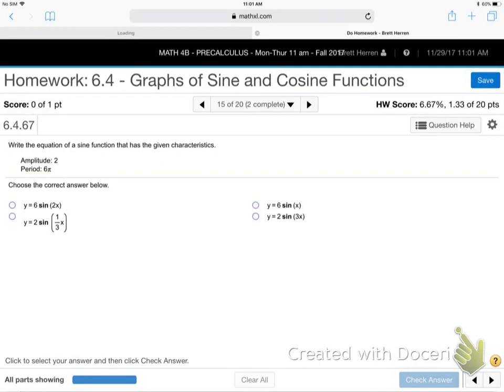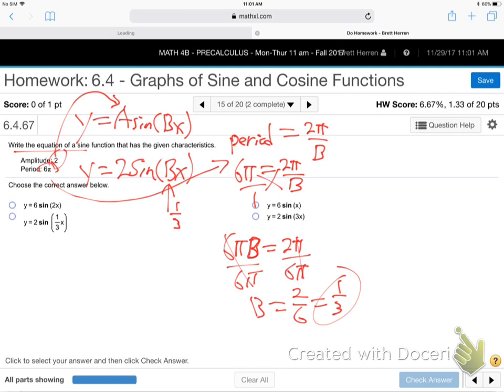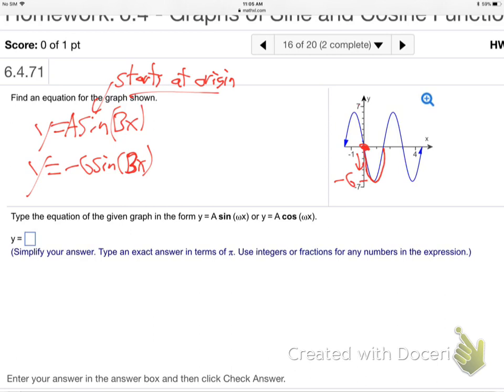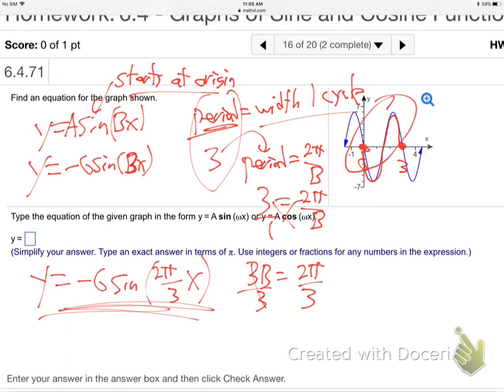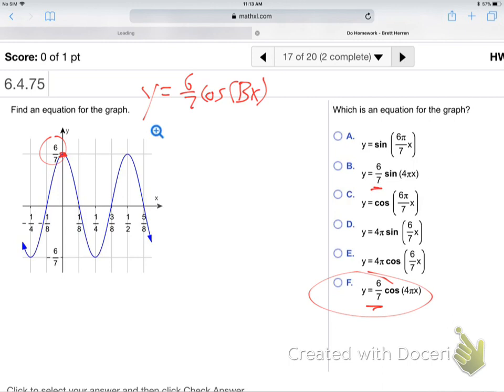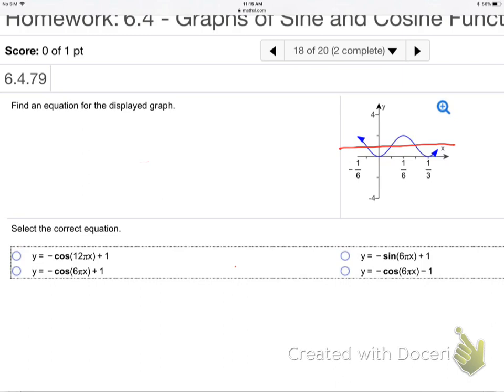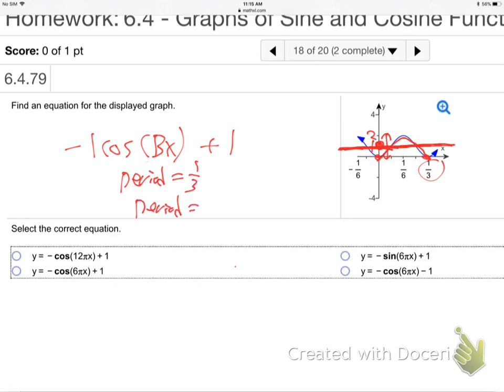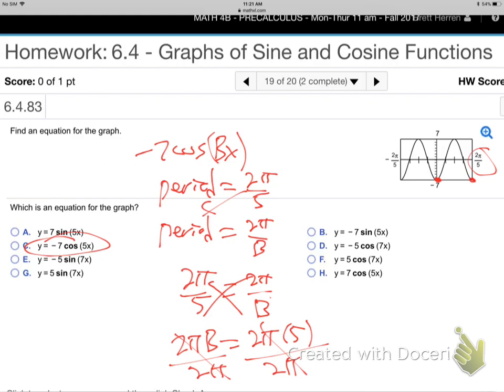m4b-mr-6.4 part 2